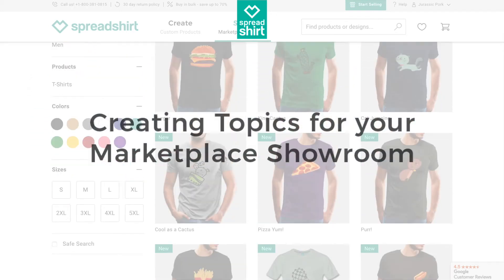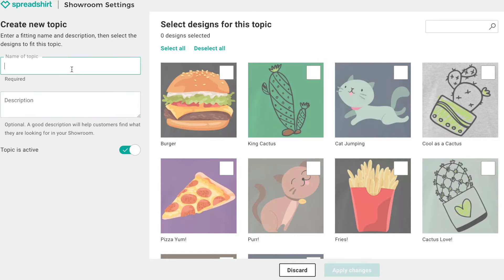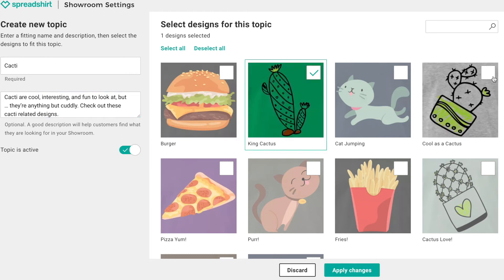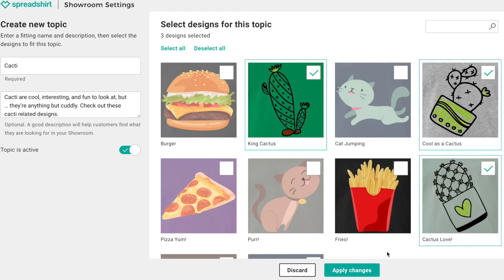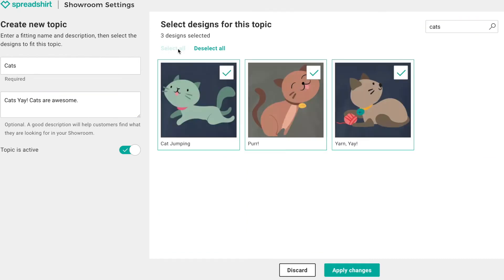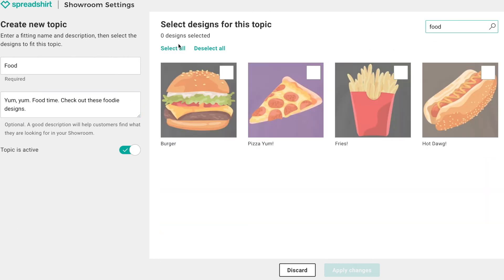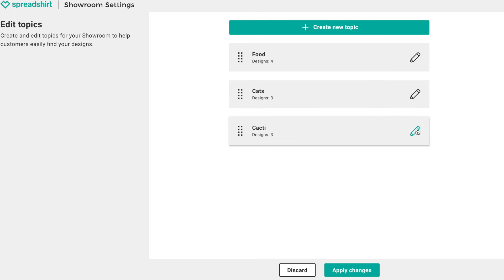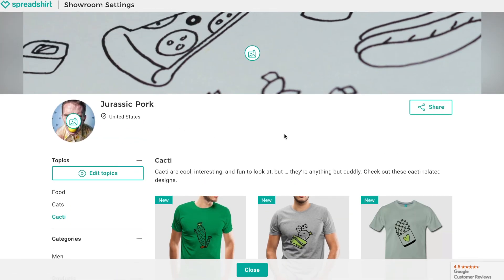How to use the NEW Showroom Topics Feature for Marketplace Designers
You can now finally organize designs in your Showroom. Thanks to our most recent feature release, you’ll be able to group your offerings into relevant topics.